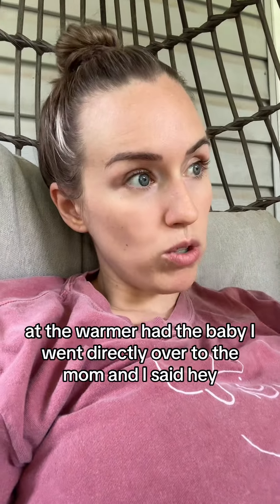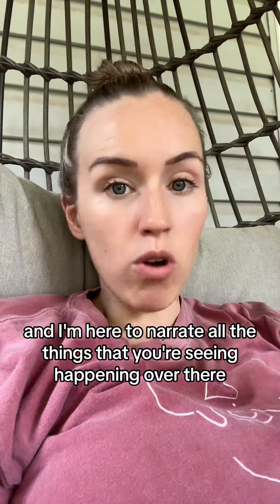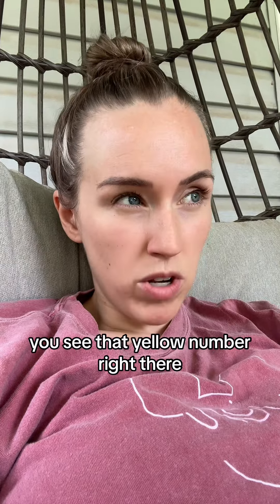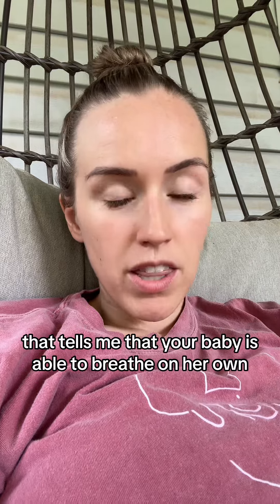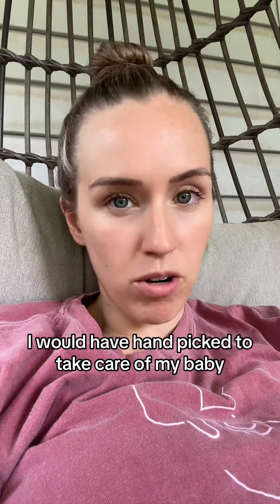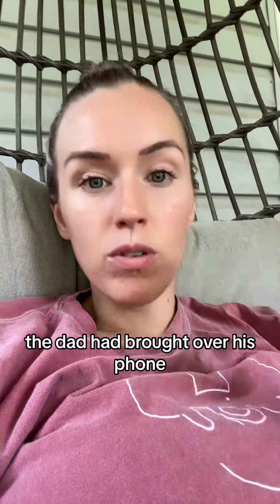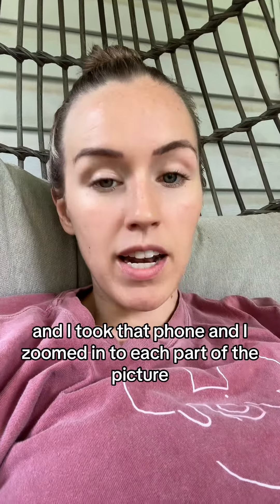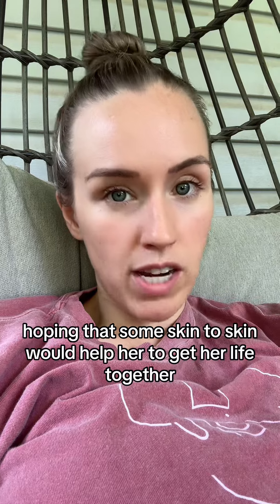Never forget that there is always a story being told when something scary happens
Never forget that there is always a story being told when something scary happens. Help tell that story.